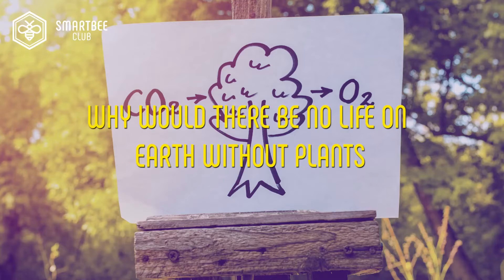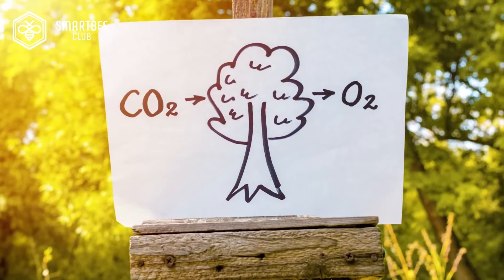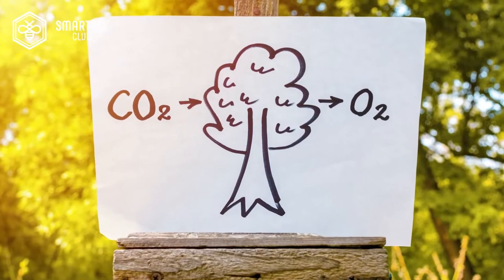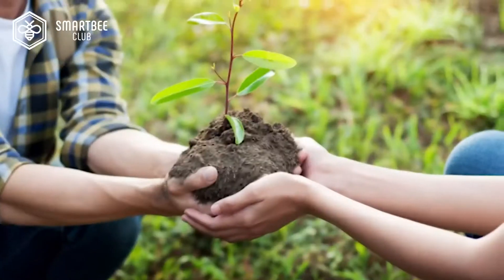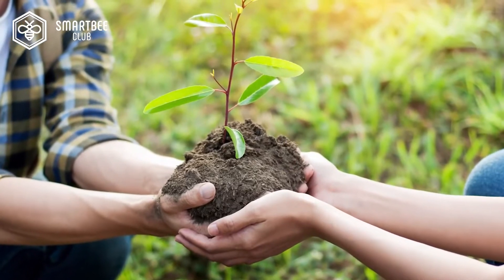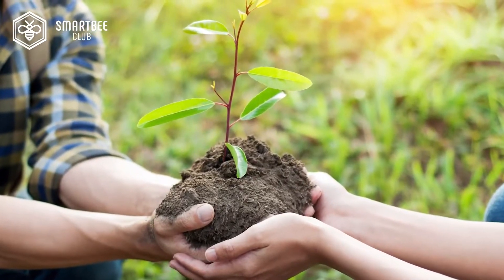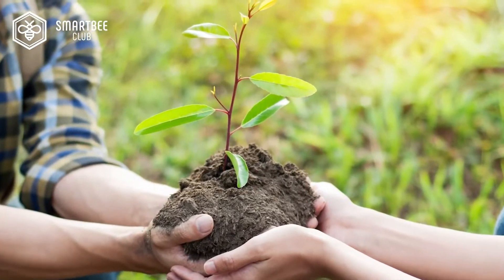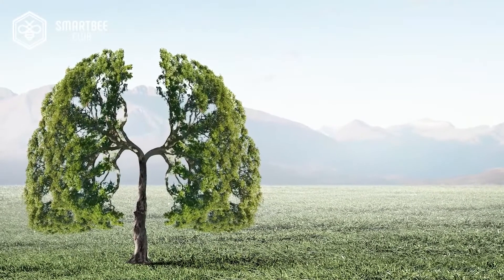Why would there be no life on Earth without plants?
We help parents develop the potential of their children by using the STEM methodology so that they have the courage to change the world.